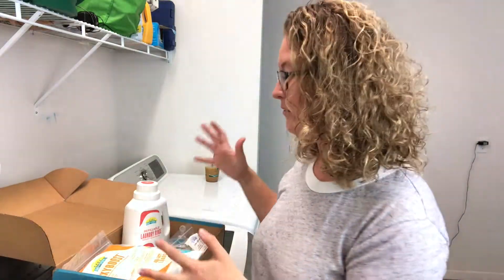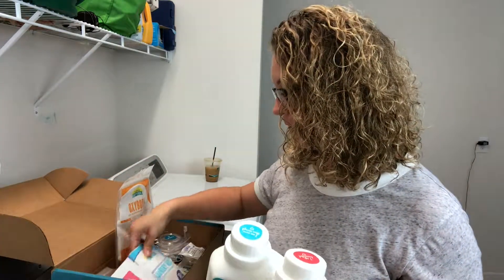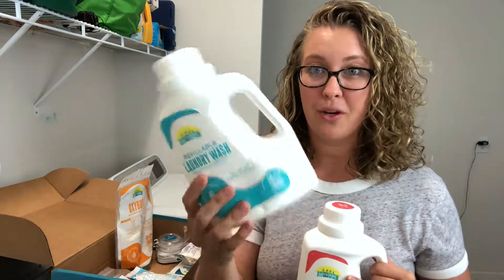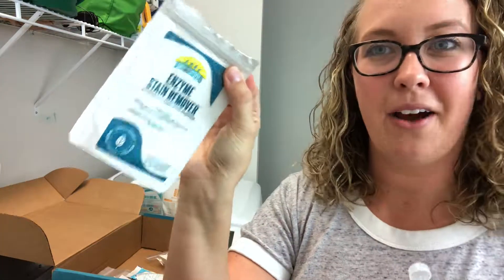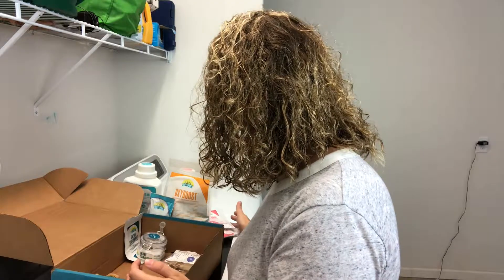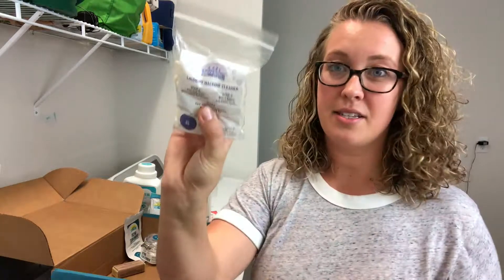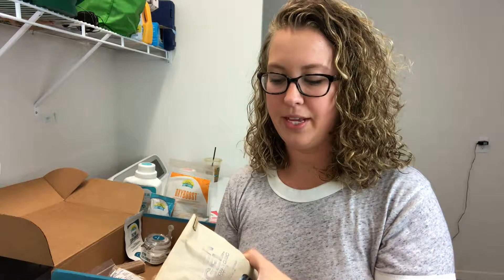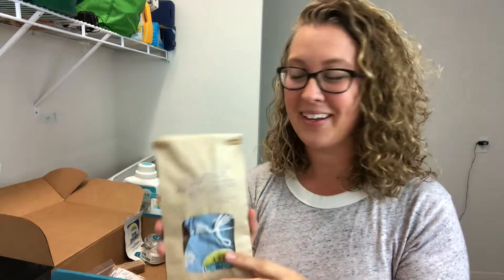My Green Fills Essentials Box Review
It’s hard to write a non-biased review for a product you love so much. But here goes…

Laundry detergents, like so many things in our lives, are toxic. They leave behind chemical residue in our clothes, which our skin absorbs. The remaining detergent gushes into an already polluted water system. Not to mention all the discarded plastic containers!

MyGreenFills is a revolution in laundry. The line of products is completely non-toxic, hypoallergenic,  environmentally-friendly, and cruelty-free. And with free delivery, totally convenient too. I know what you’re thinking...but it works too.

Today I’m reviewing the MyGreenFills Essentials Box. MyGreenFills normally works by subscription, but they’ve put out this awesome commitment-free starter pack so you can try it out first.